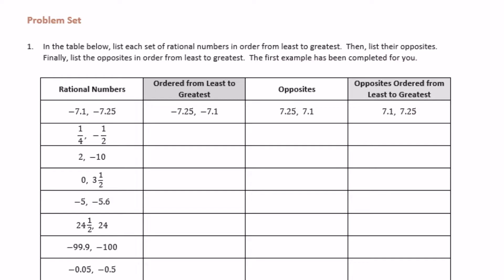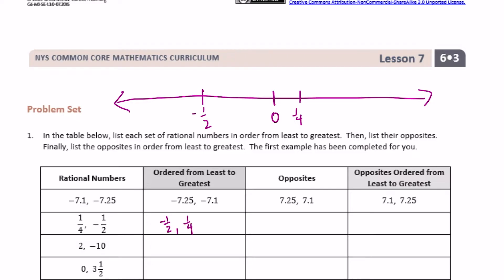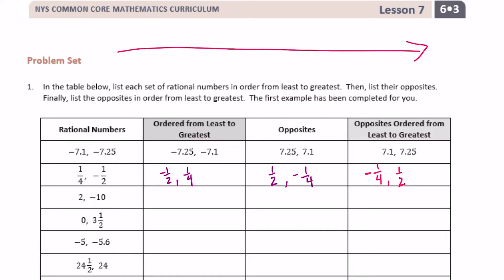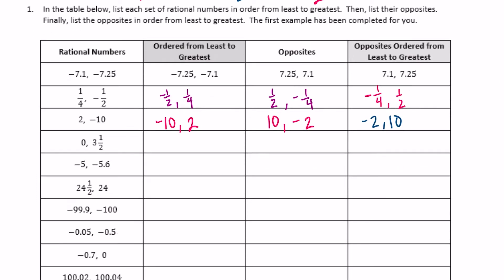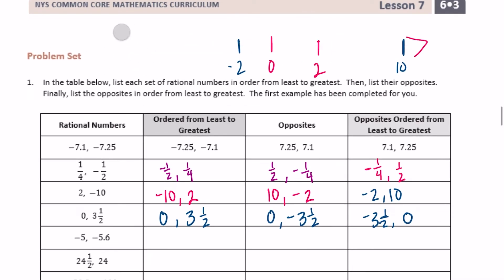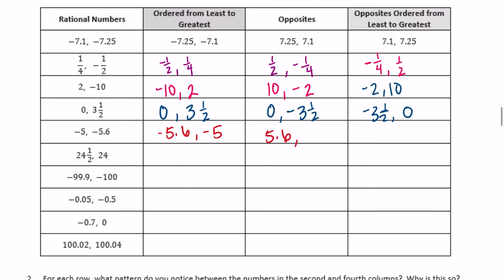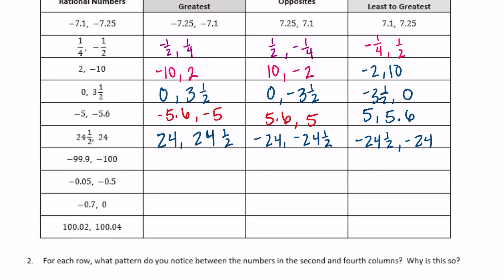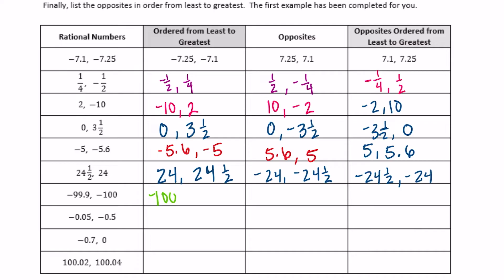Engage NY // Eureka Math Grade 6 Module 3 Lesson 7 Problem Set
Engage NY // Eureka Math Grade 6 Module 3 Lesson 7 Problem Set @The Homework Helper